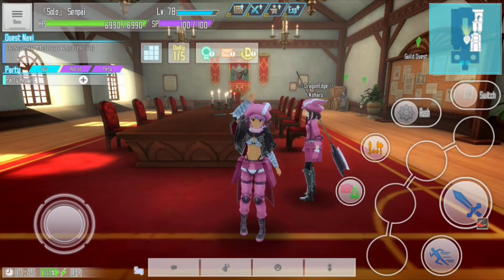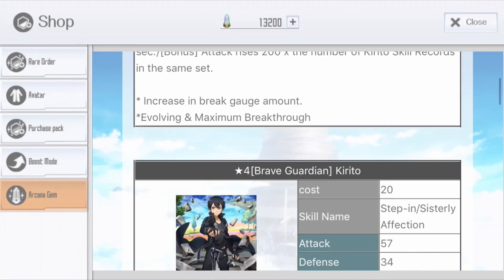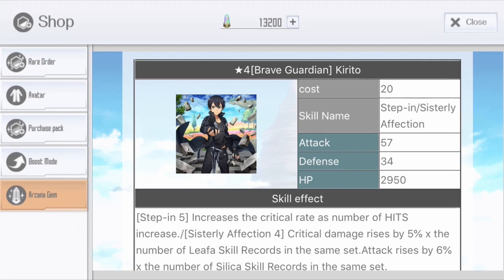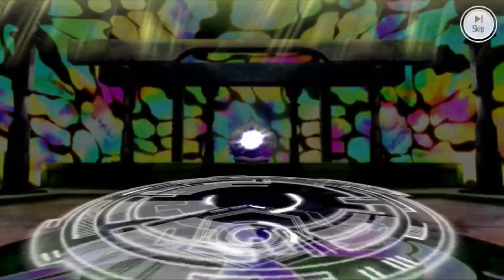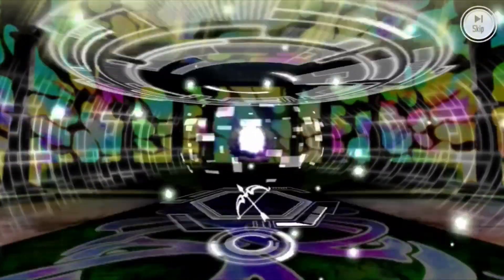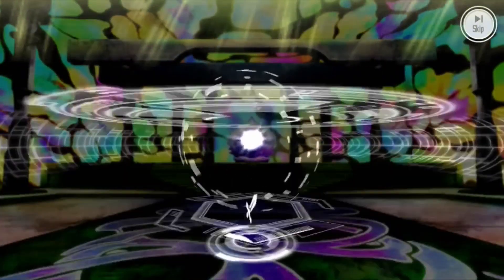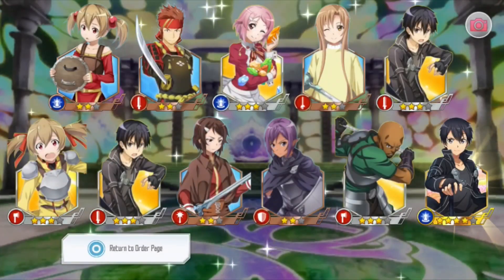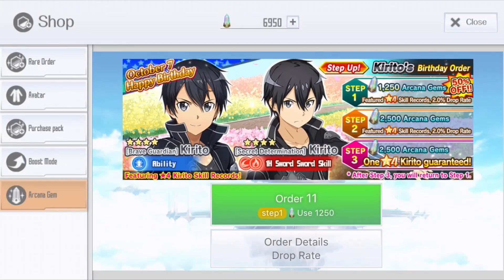[SAOIF] This Banner Is BETTER Than Last Year | Kirito Birthday Banner | 1 Full Rotation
Another birthday SAO Character, another birthday banner to review, another waste of arcana gems :(
Happy Birthday Kirito and hopefully l am not forgetting someone else now (^^)''